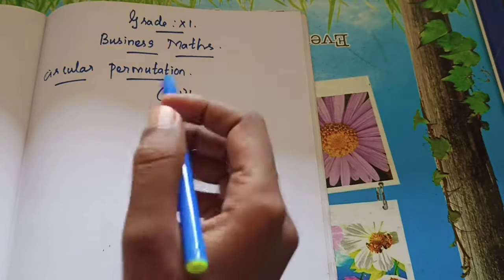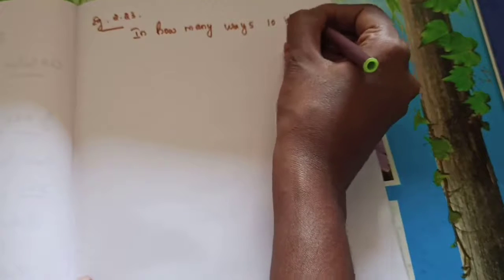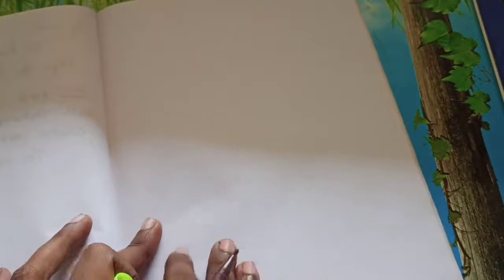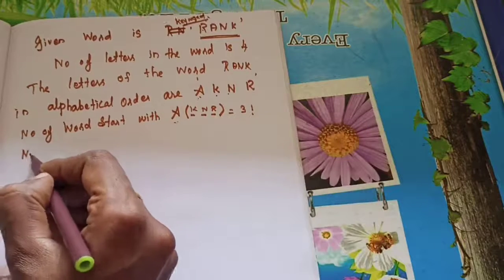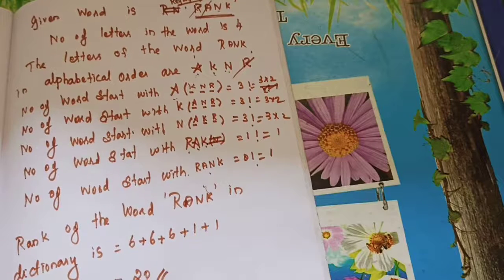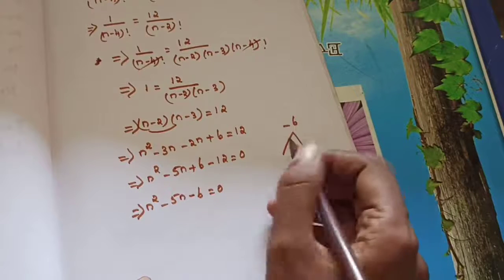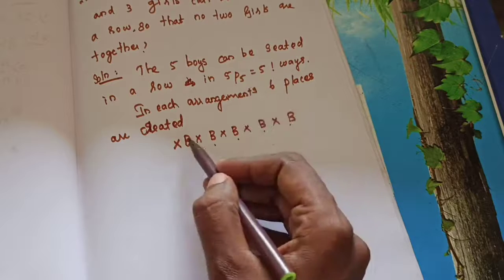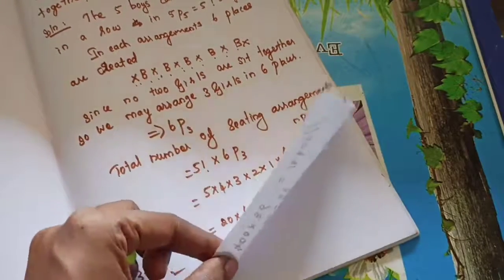Grade 11 | Business Maths | Permutation | Online Class | Bethlahem Matric Higher Secondary School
This video is the online class session of Bethlahem Matric Higher Secondary School.